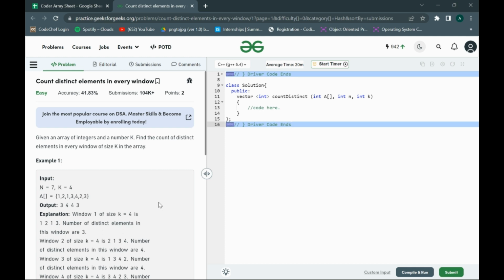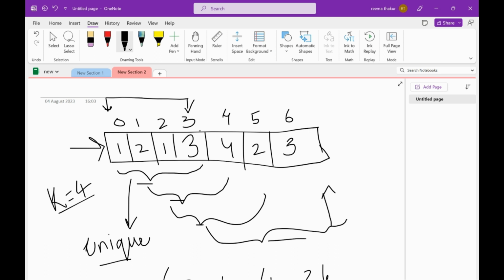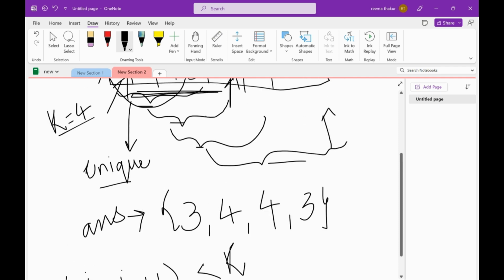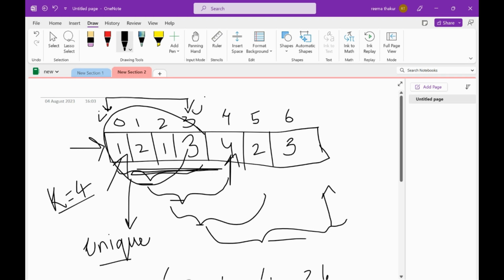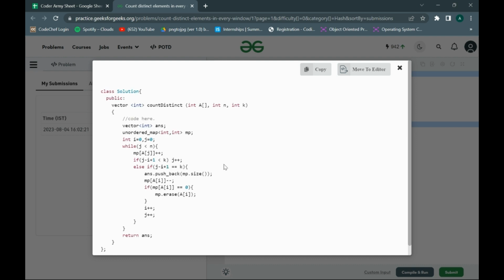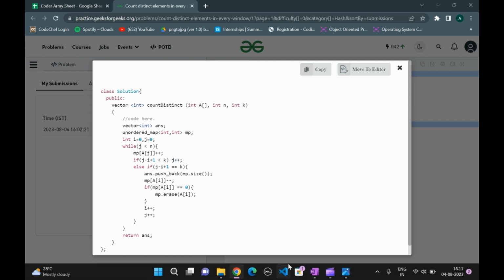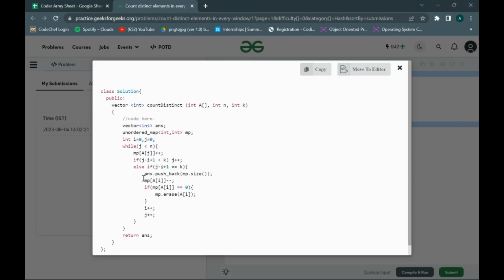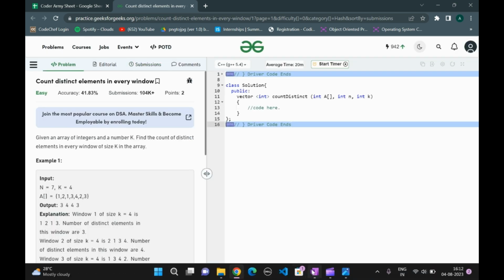Count distinct elements in every window | L-8 | Hashing